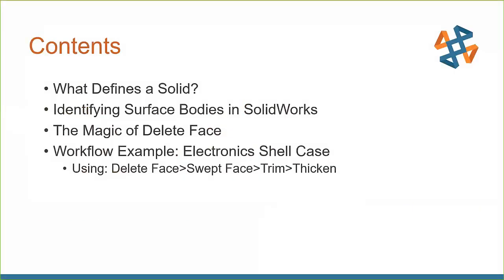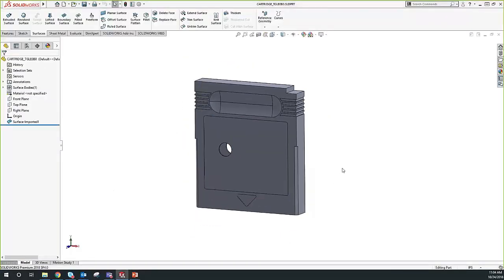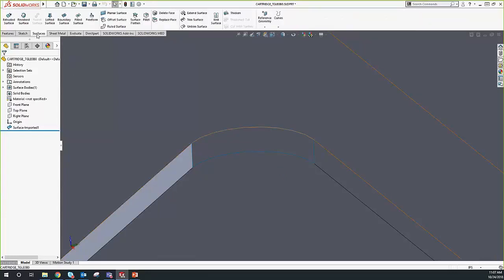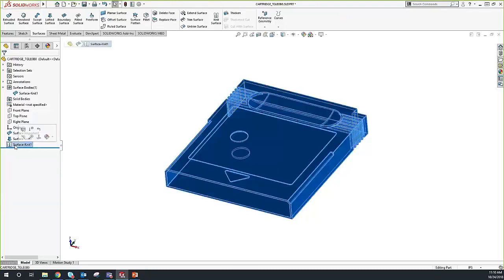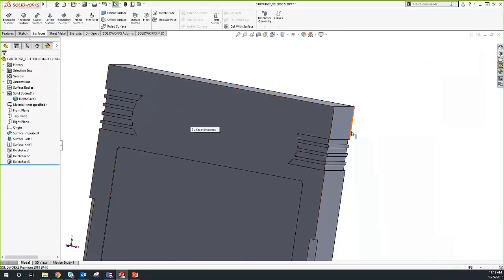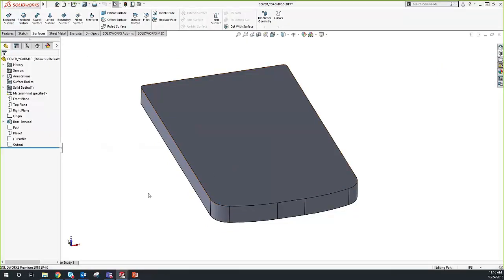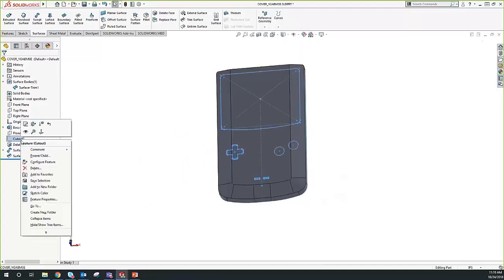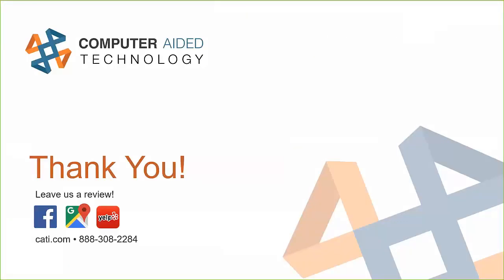Surfacing Tips and Tricks for SOLIDWORKS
Hosted 10/24/18 by Braden Leasure.